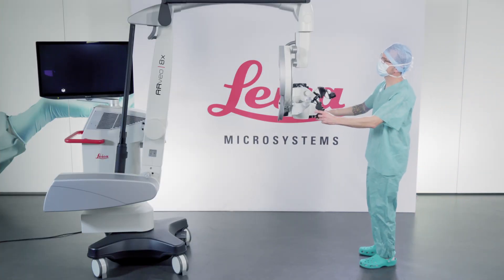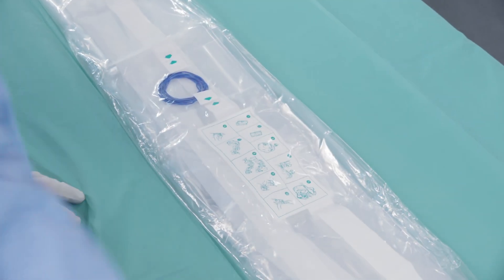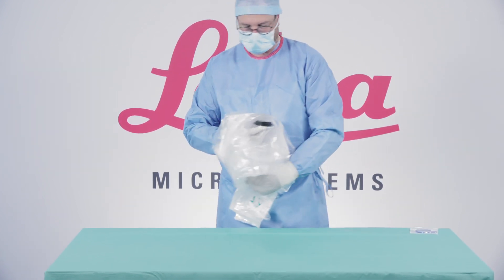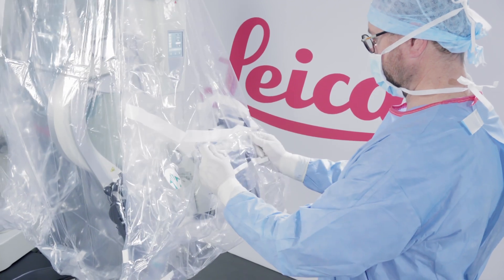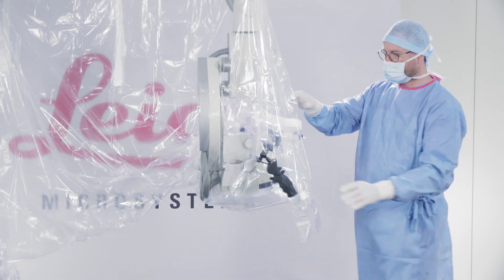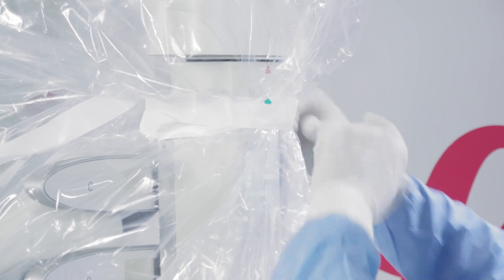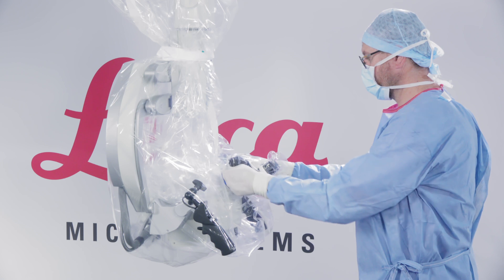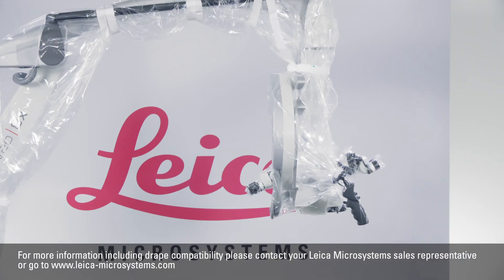How to drape your ARveo 8x hybrid surgical microscope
Learn how to properly drape a Leica surgical microscope to ensure a sterile and efficient operating environment. This step-by-step guide is ideal for scrub nurses and surgical staff.

This tutorial video walks you through the complete process of microscope-draping, with the ARveo 8x hybrid surgical microscope. From preparing the microscope and positioning the binocular tubes to securing the drape and activating the air removal system, each step is clearly demonstrated. Whether you're a scrub nurse, circulator, or surgical assistant, this guide ensures you can follow the best practices for maintaining intraoperative sterility and functionality of your Leica surgical microscope.

Key topics include preparing the sterile drape, placing the lens cover properly, fitting the drape tightly, securing the drape, and activating the integrated air removal system.

00:00 – Introduction & Preparation
00:13 – Lowering the Microscope Arm
00:30 – Opening and Unfolding the Drape
01:00 – Attaching the Lens Cover
01:36 – Draping the Microscope Arm
02:00 – Draping the Binocular Tubes
03:01 – Securing the Drape with Straps
03:44 – Activating the Air Removal System
04:00 – Final Checks and Ready to Use